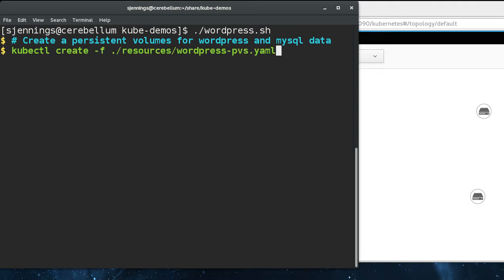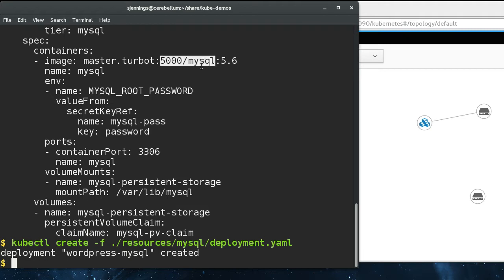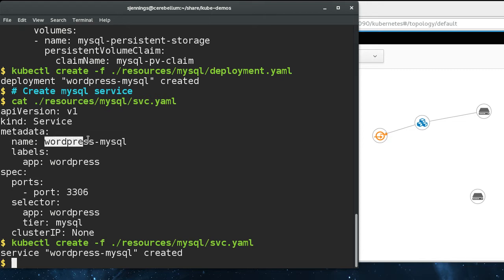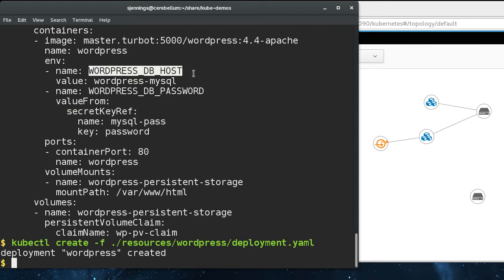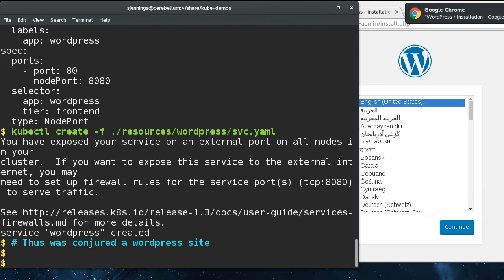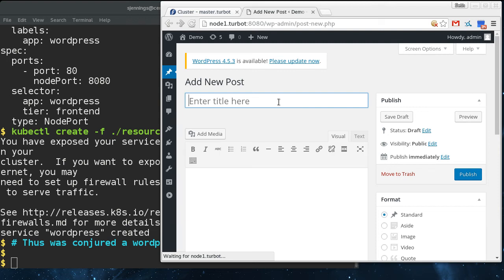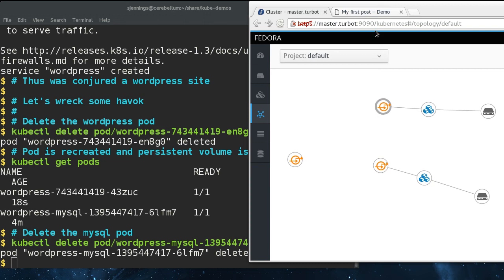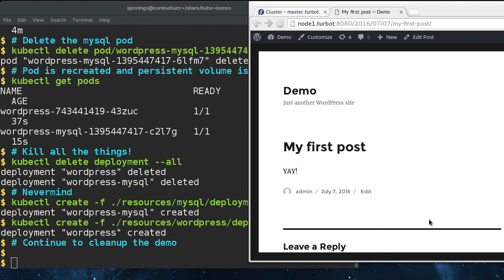Kubernetes Deploying Wordpress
A demonstration of deploying Wordpress on Kubernetes v1.3 running on Fedora 24 visualized with Cockpit